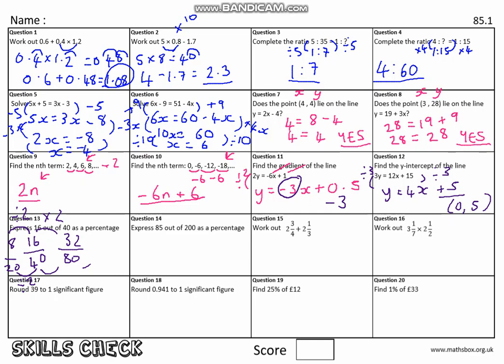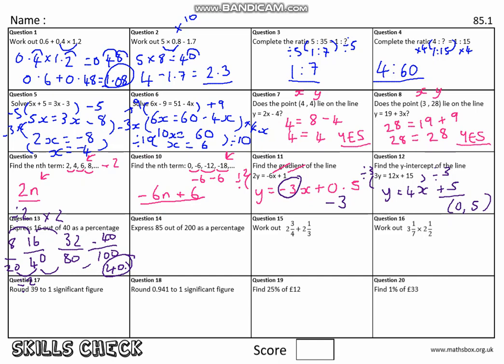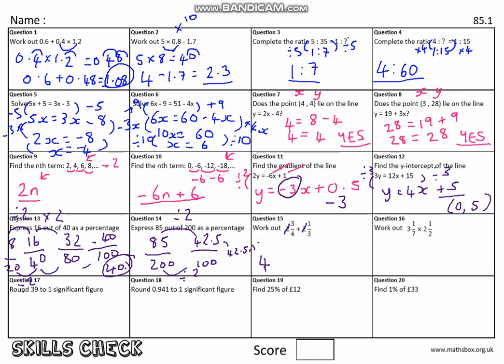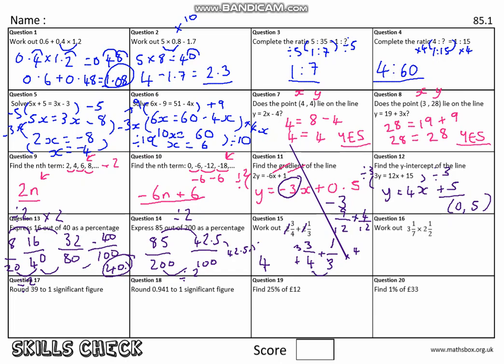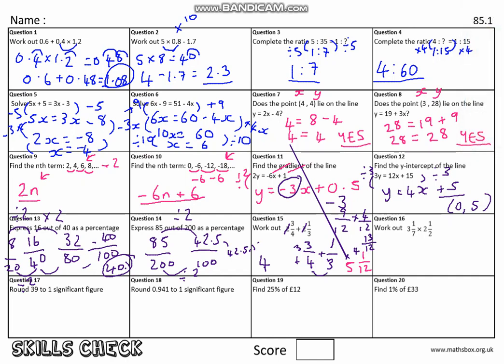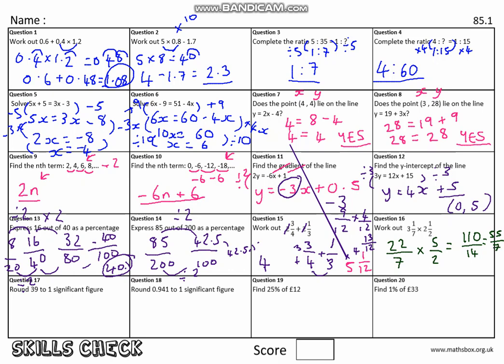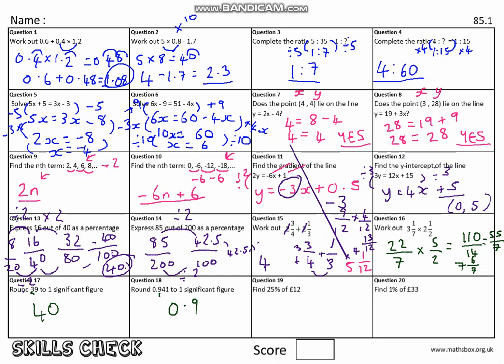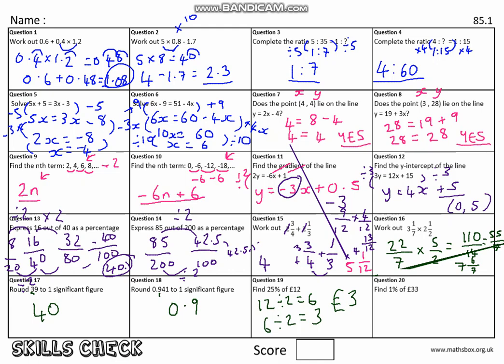Year 8 1 2 Solutions Week Thirteen Part Two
Please make sure you have done your 20 questions and watched part one! Please mark and correct your work, making sure to upload the MARKED version to ShowMyHomework when done :-)